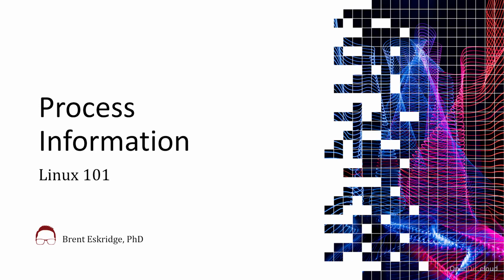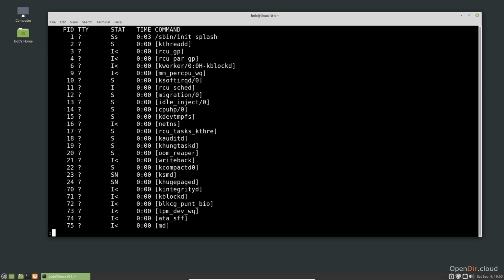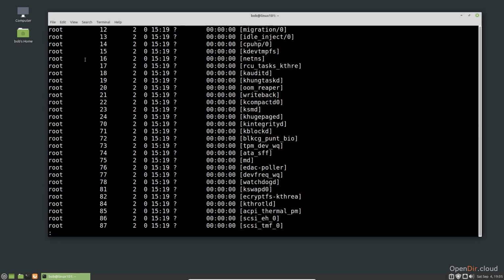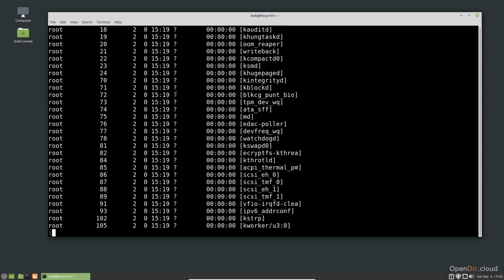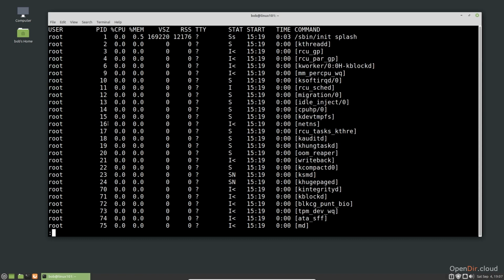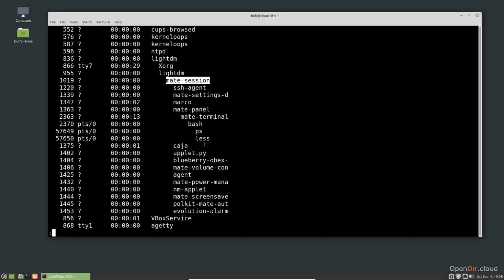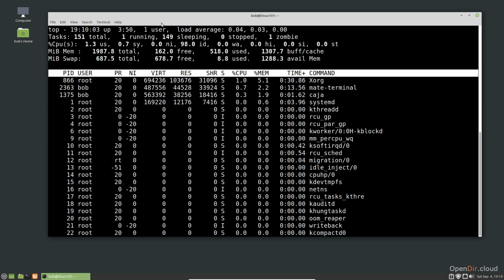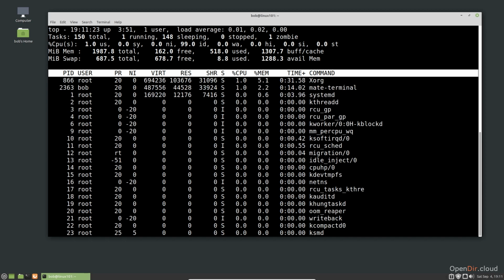043 Process Information